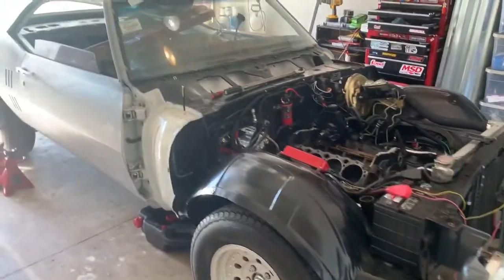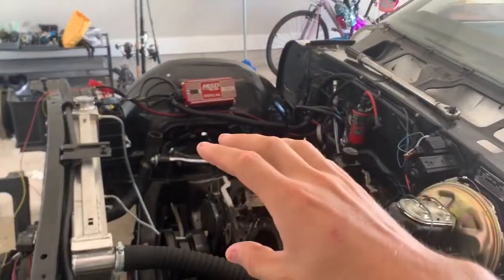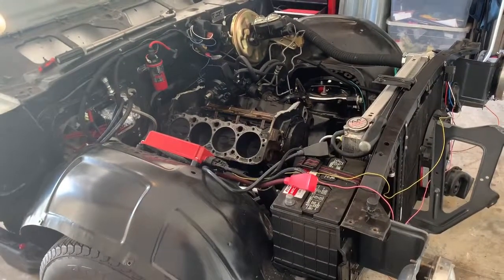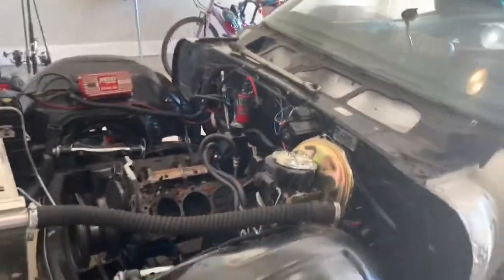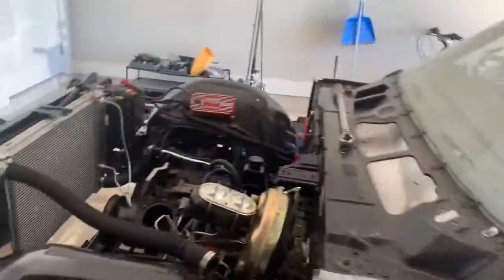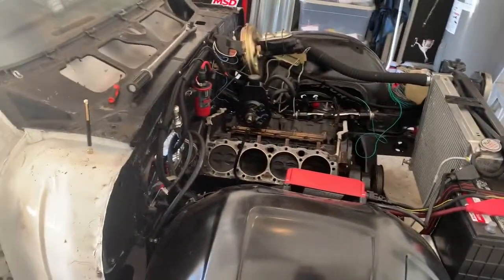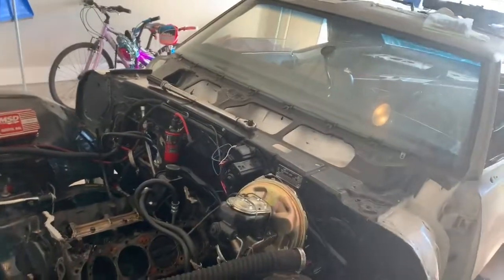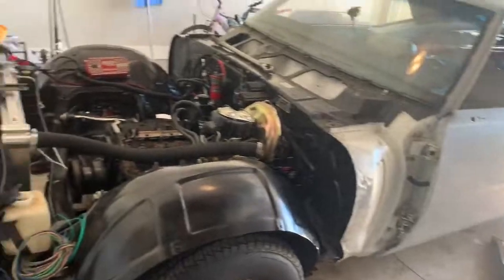New Project Car!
Check out my 1968 Firebird that used to be half Camaro